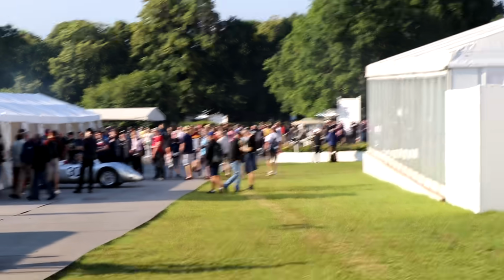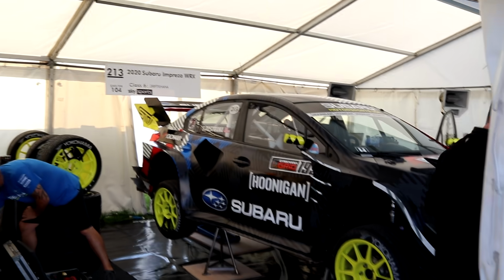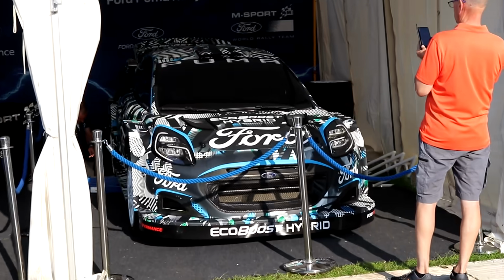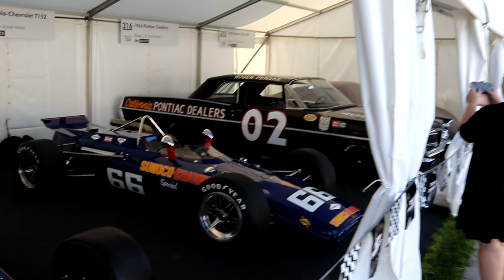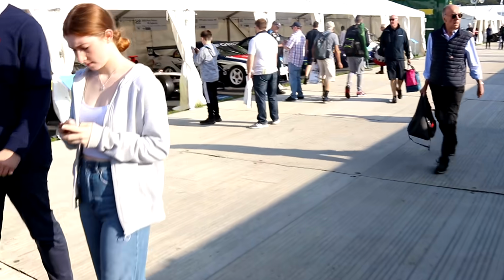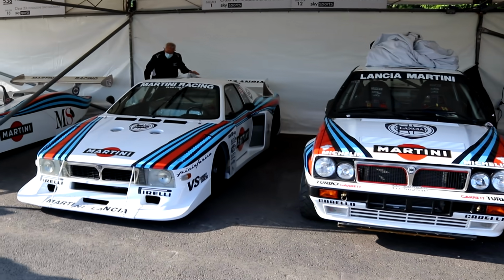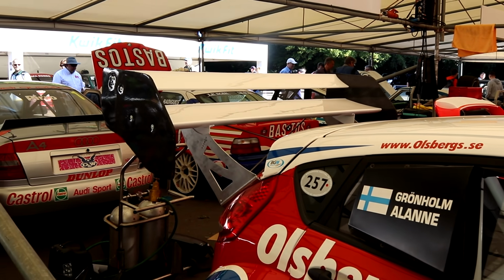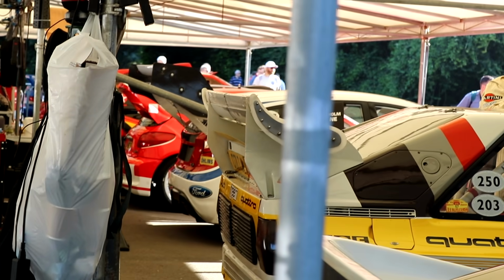Quest For The Mighty Wing - Goodwood Festival Of Speed 2021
The Goodwood Festival Of Speed is back this year, which means i have to go looking around to try and find what vehicle might have the mightiest of wings, and there is a fair few to chose from.